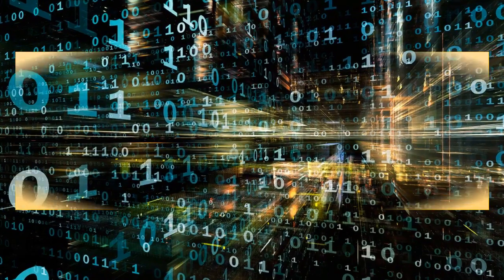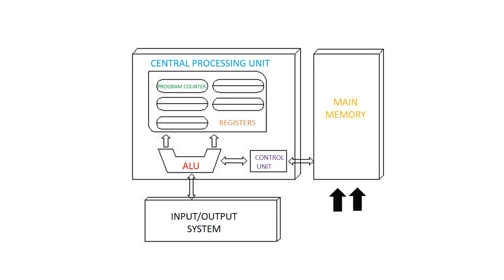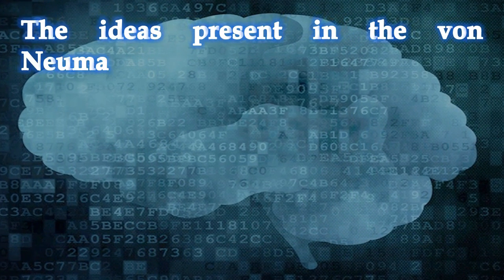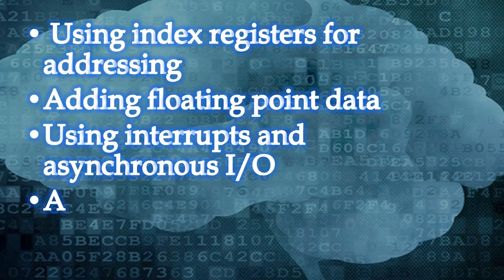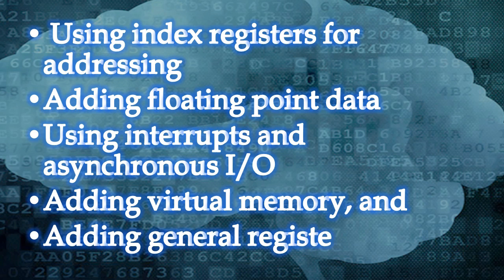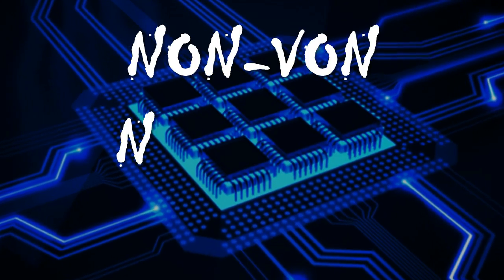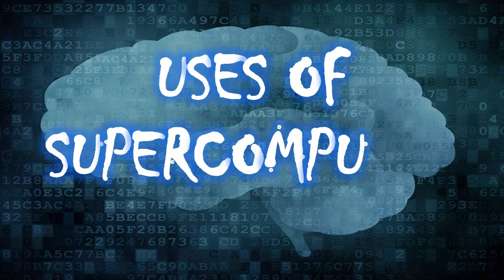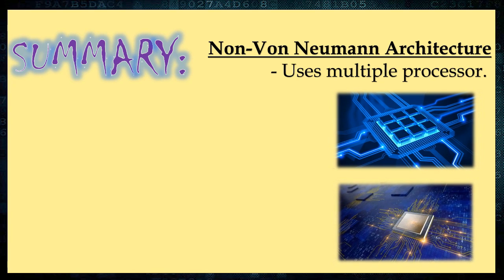The Von Neumann Architecture tutorial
By: CBSUA- Sipocot ( BS Info.Tech. 2A)